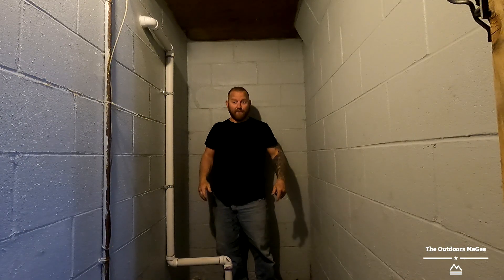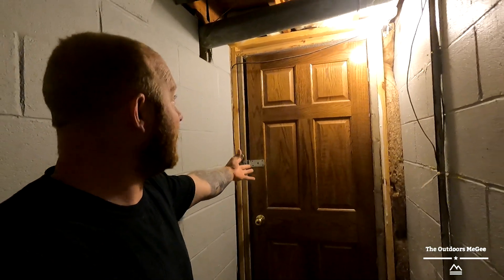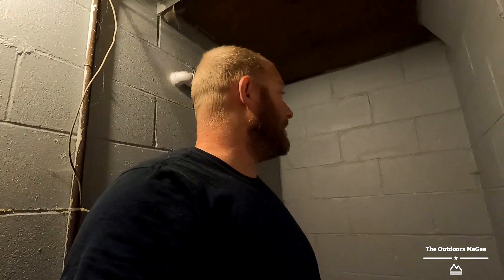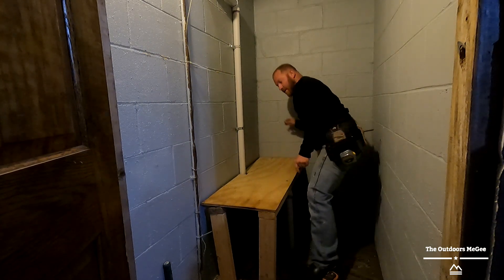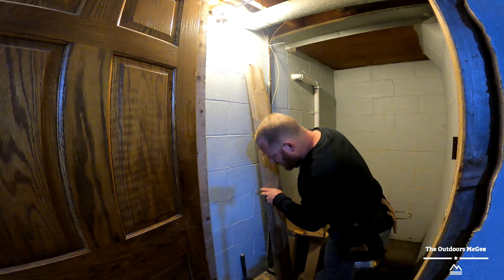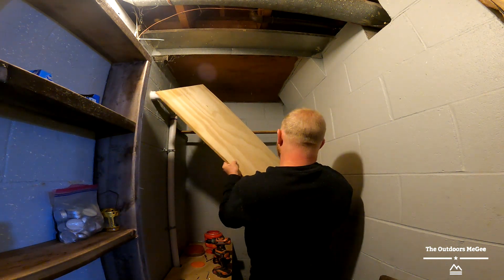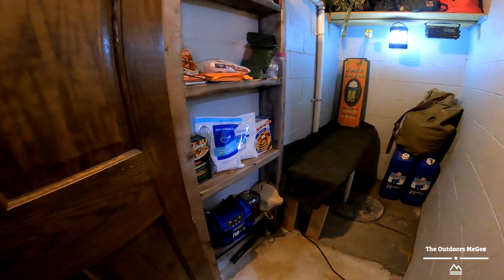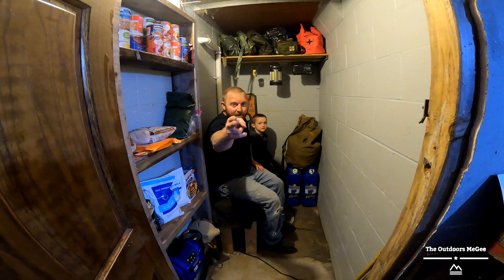Building a Storm/Tornado shelter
just winging another project.